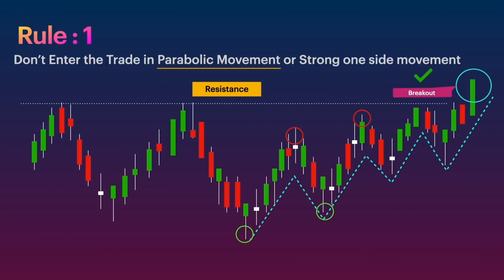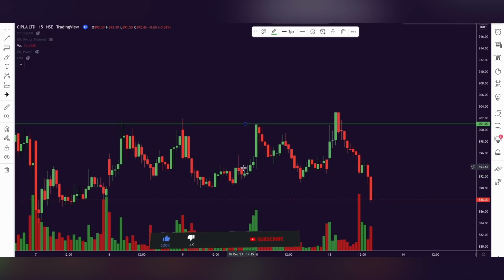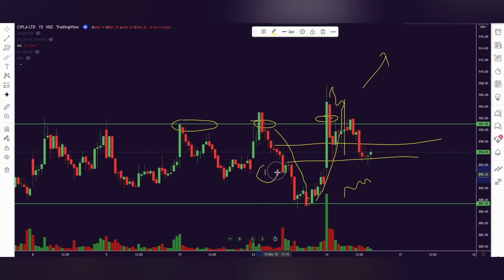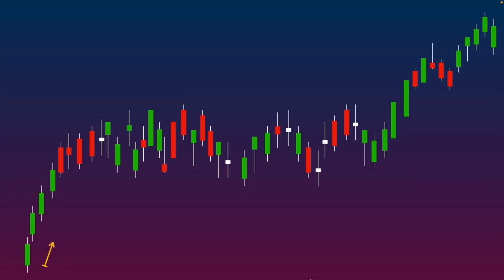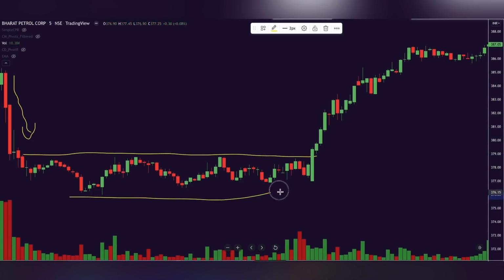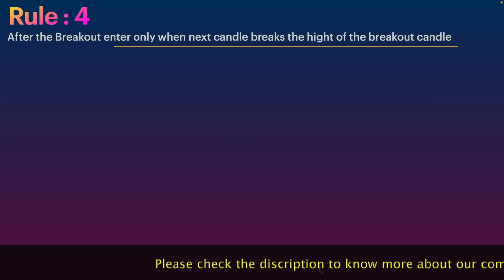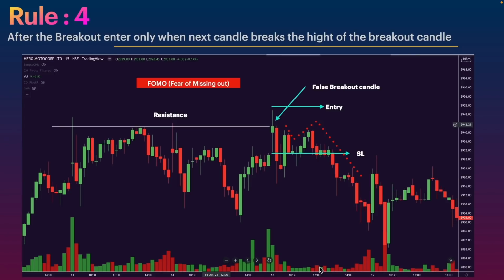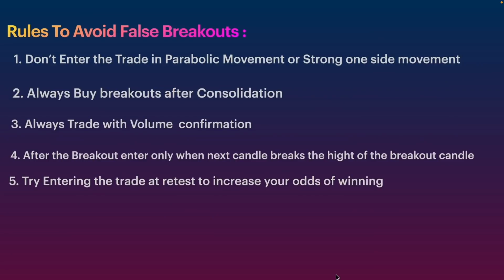How to Avoid False Breakout | 5 Easy Rules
In this video, we will show you how to avoid False Breakout while Trading. We will also share 5 simple rules which you can follow while trading to avoid false Breakouts

✅✅✅✅App Download & Course Purchase Links✅✅✅✅✅✅
🔴IOS (Institution code for IOS users - NXUZE)